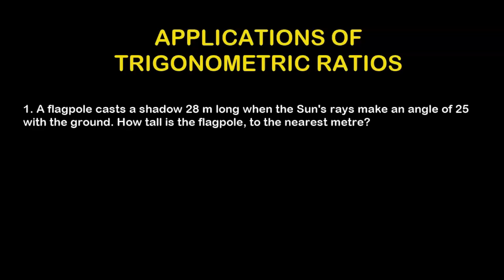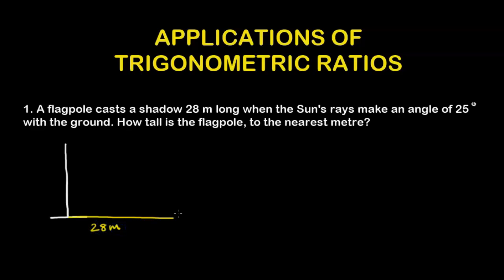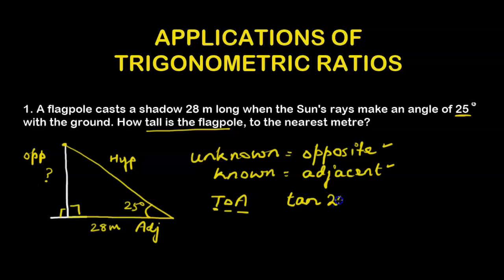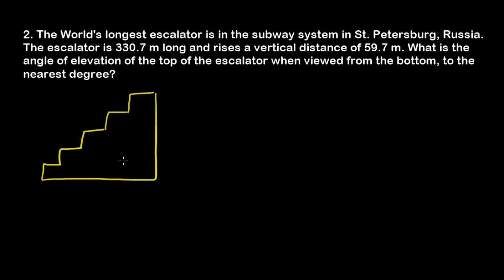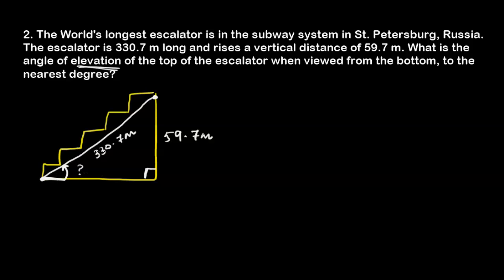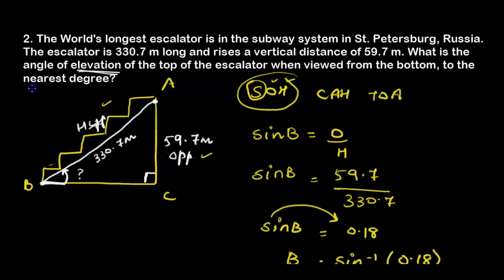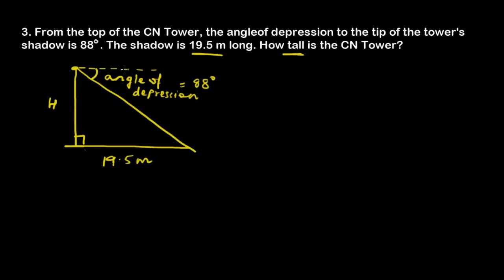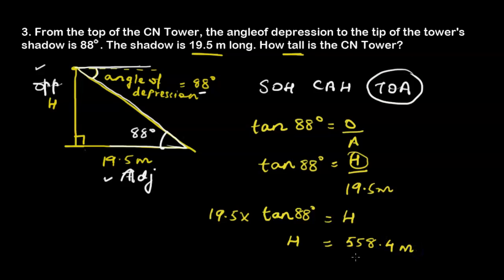Lesson 6 Applications of Trigonometric ratios | Word problems with angle of elevation and depression